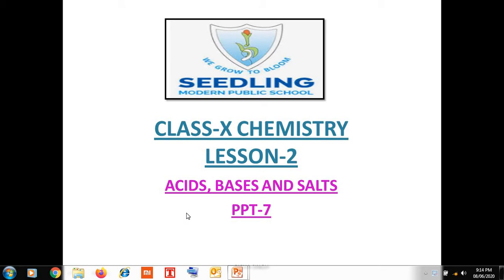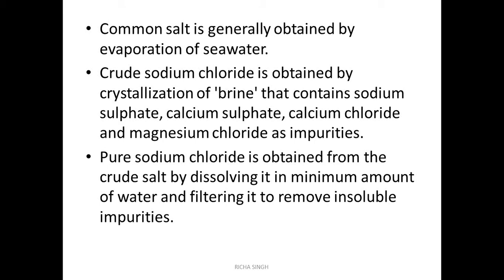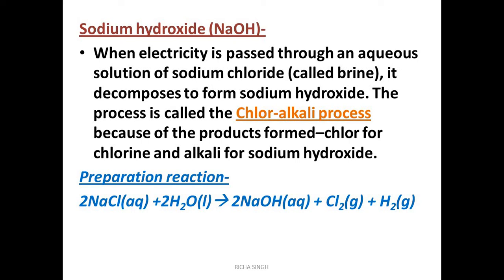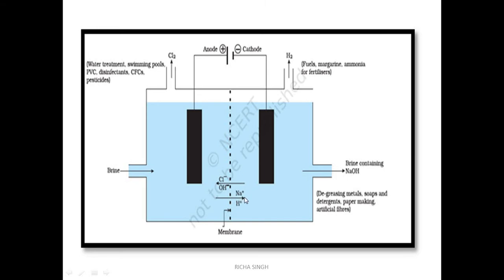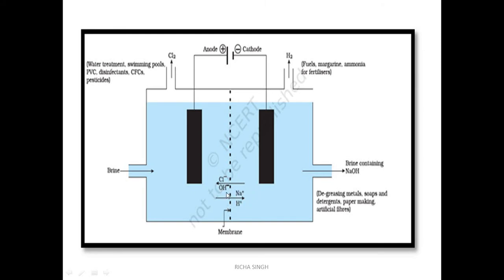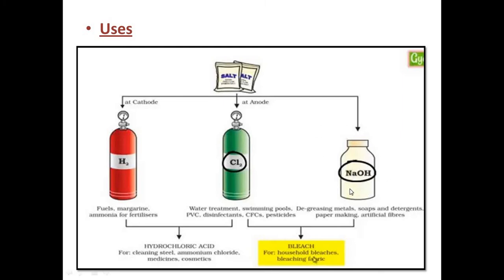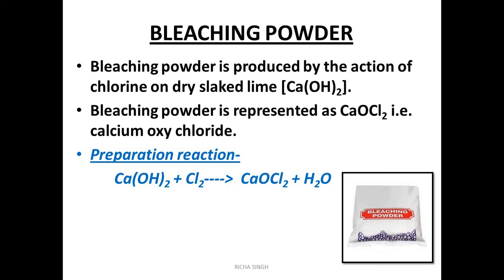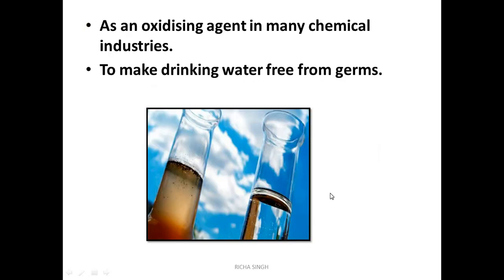Acids, Bases and Salts | Class 10